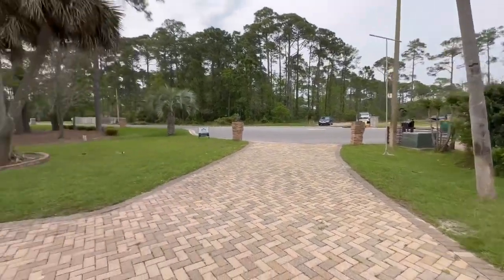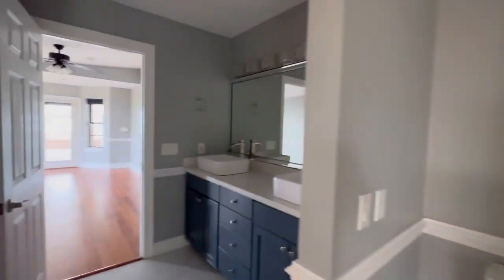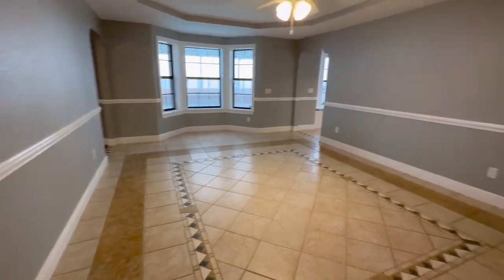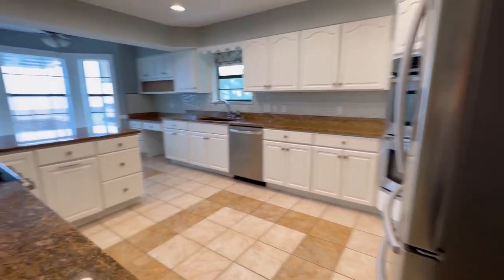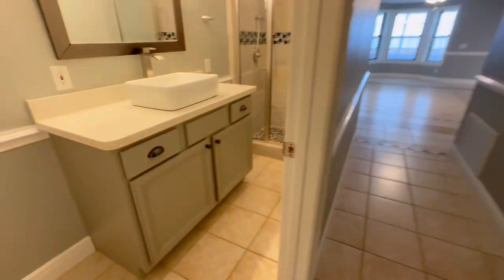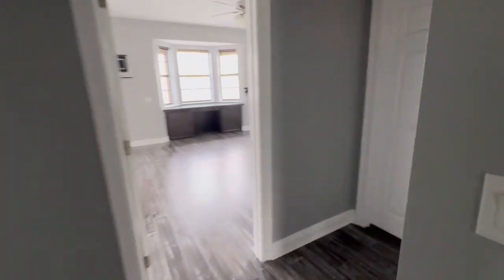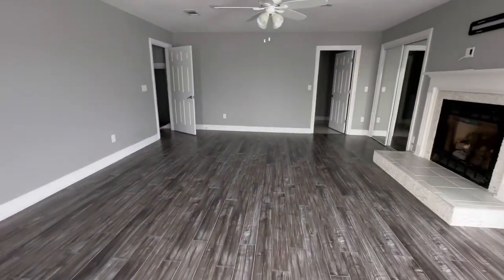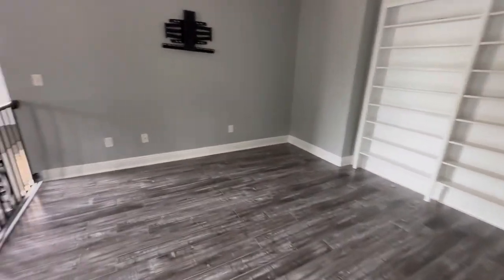130 Dolphin Point Road, Niceville FL